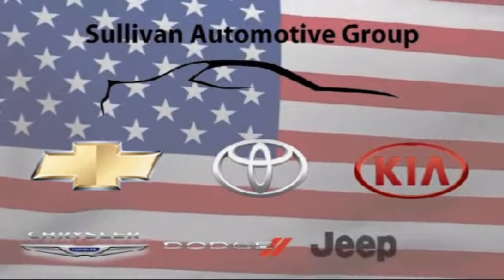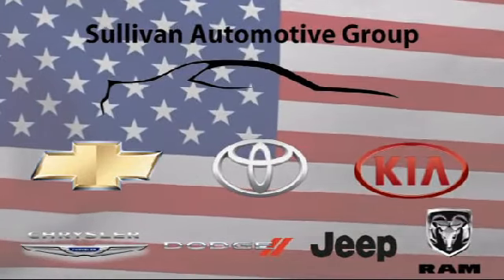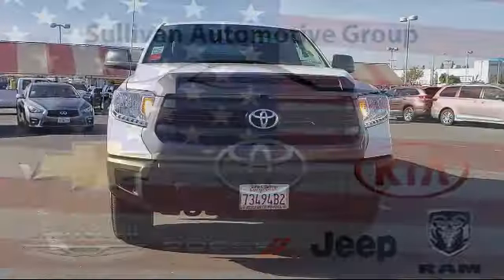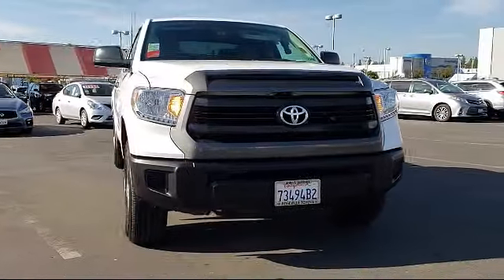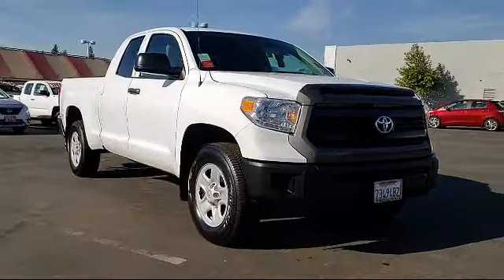2017 Toyota Tundra SR Sacramento Roseville Folsom Elk Grove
2017 Toyota Tundra SR Stock Number: 139268 Vin:5TFUM5F18HX069993 .

Roseville Toyota
700 Automall Drive